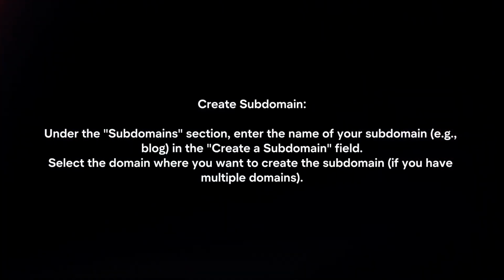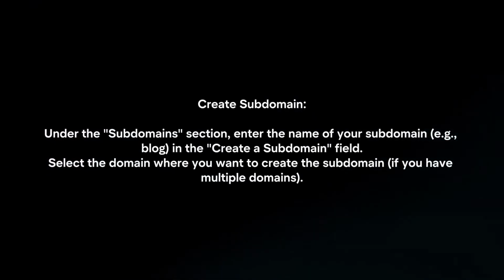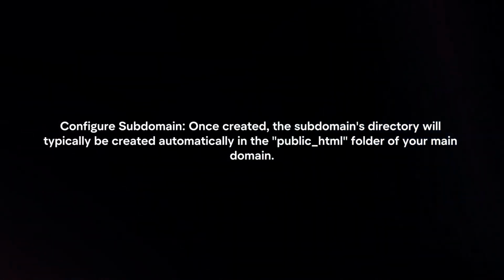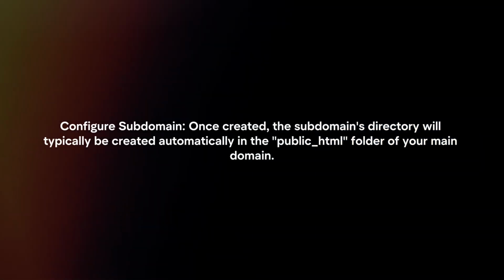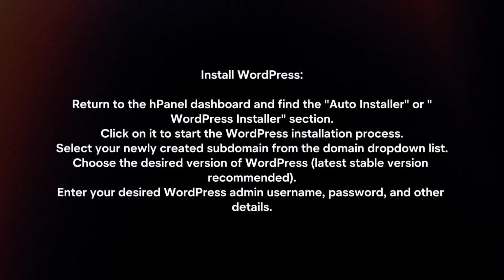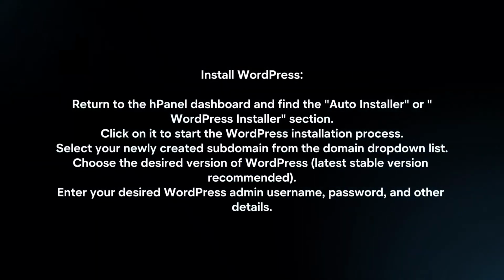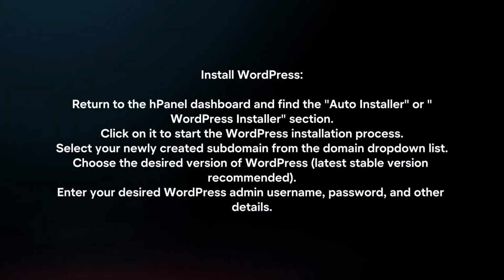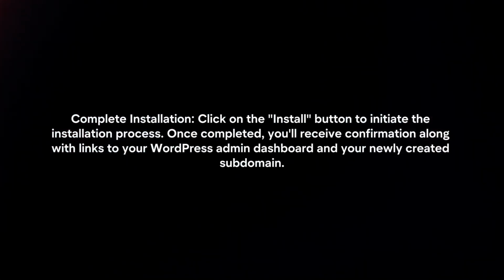How To Create Subdomain And Install Wordpress In Hostinger? (2024)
In this video I will explain How You Can Create Subdomain And Install Wordpress In Hostinger In 2024.